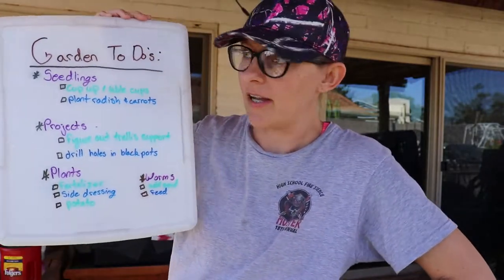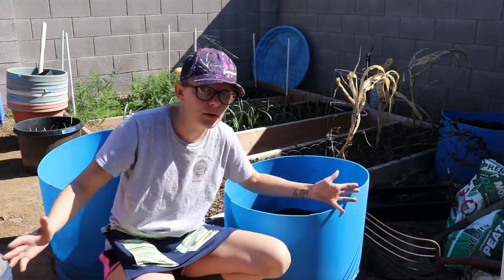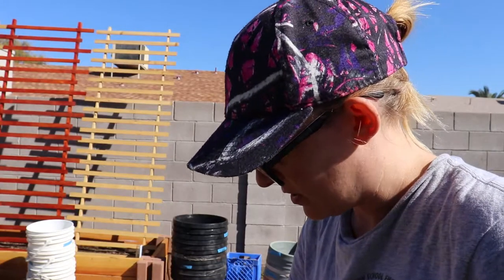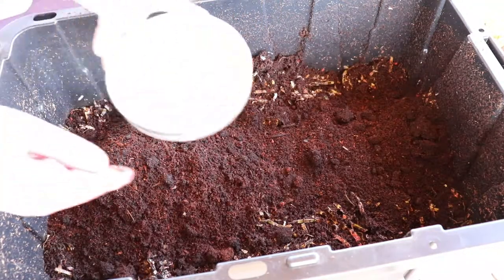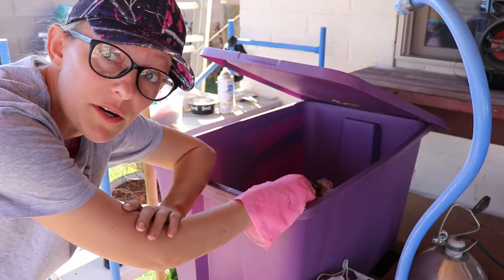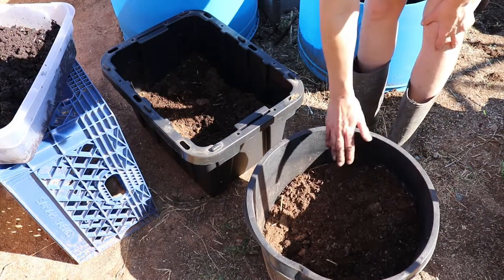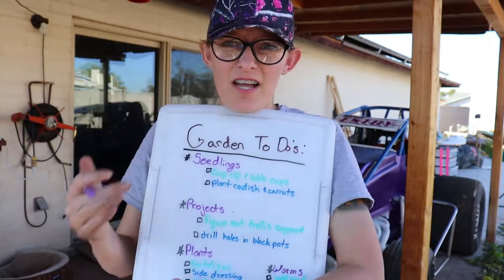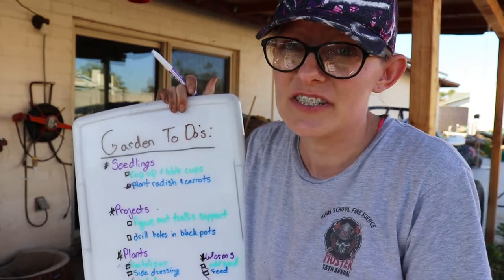Potatoes, carrots, radishes, and worms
I am pushing through and trying to get a lot done for the approaching Spring. I am going to try to plant potatoes, even though my sweet potatoes did not go well. I finally plant my experimental radish and carrot starts. Hopefully the sand will help my worms.

About:
I am trying to follow different passions and improve myself. I work to develop my video editing skills to help further my growth. I am unsure what this channel is or will become. Right now I am capturing different areas of my life and sharing them. Located in a big city, Phoenix, Arizona, in the desert gives way to some interesting stuff.